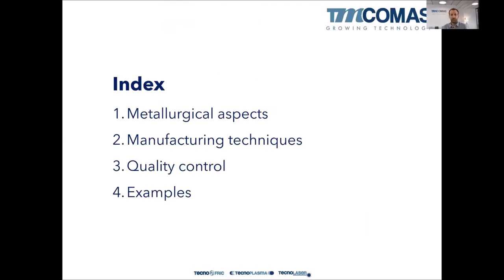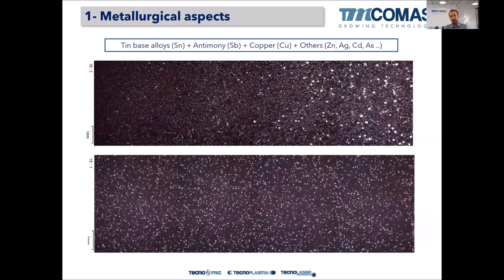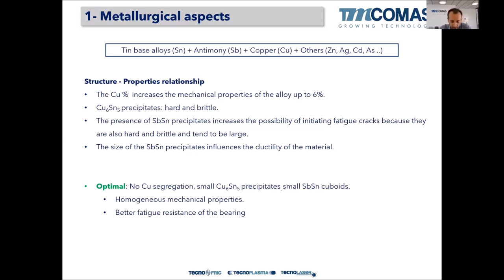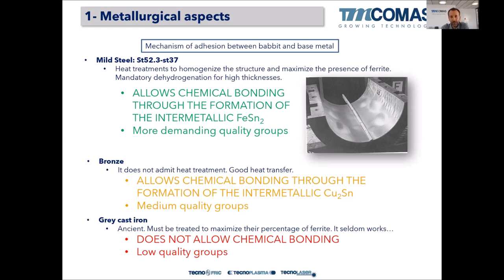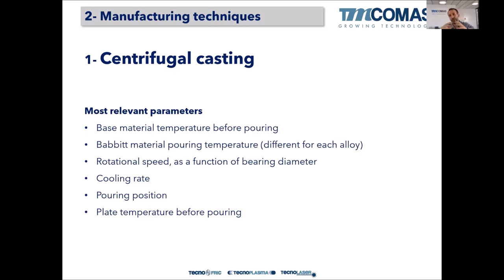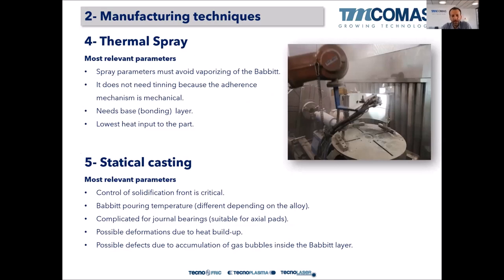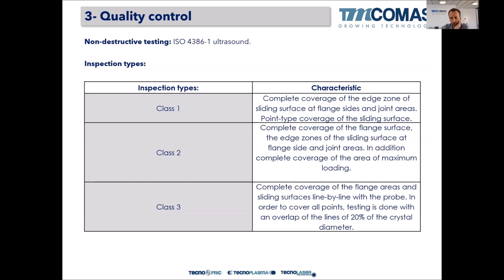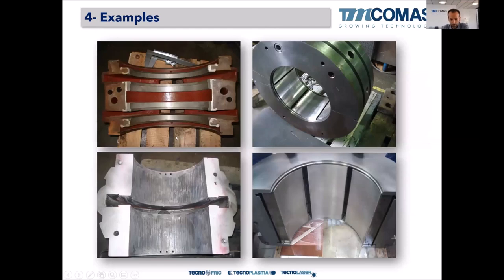TMCOMAS Webinar: Babbit bearings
Free TMCOMAS webinar: "Babbit bearings: Manufacturing techniques, quality control and examples" by PhD Jaume Nin, TMCOMAS head of Technical Research, Development and Technological Innovation Department.